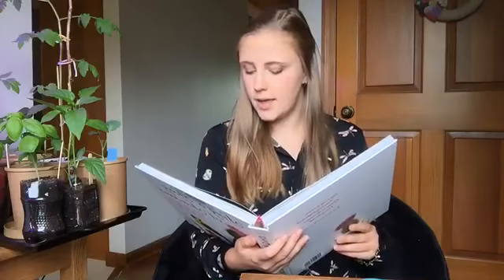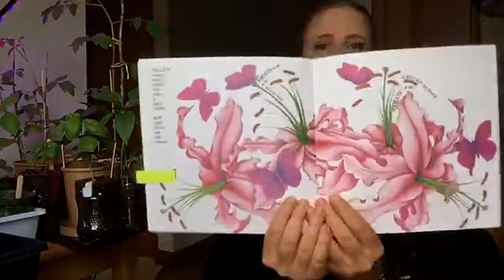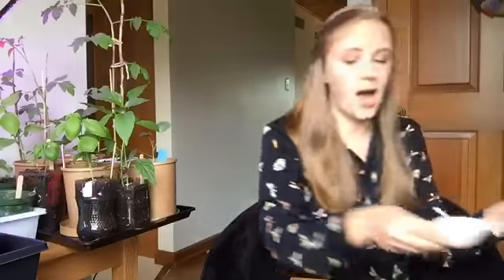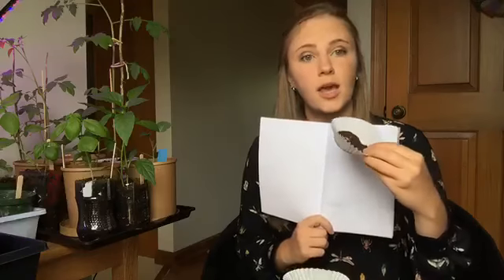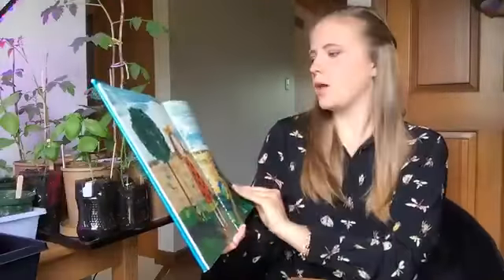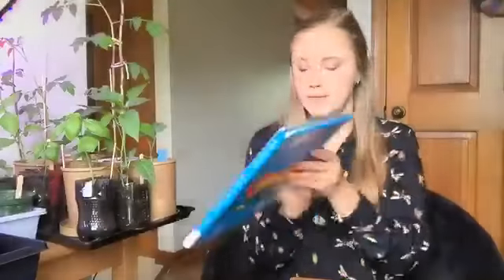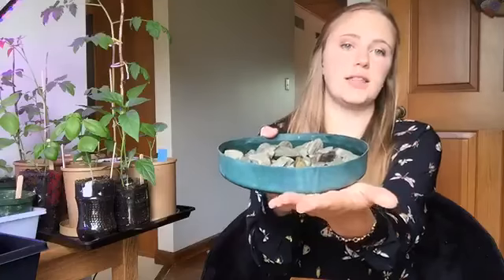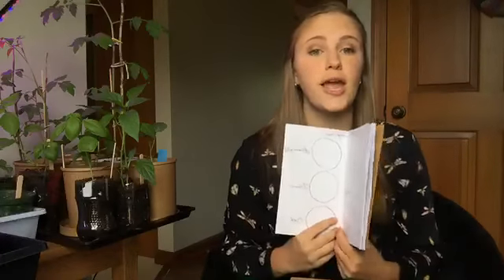Pollinators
What is pollination? Find out with an experiment and story!